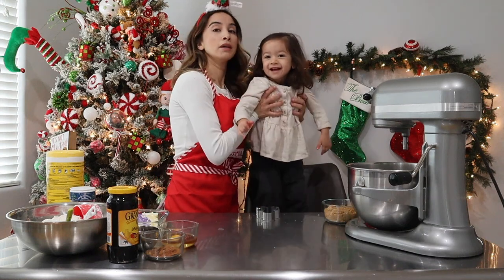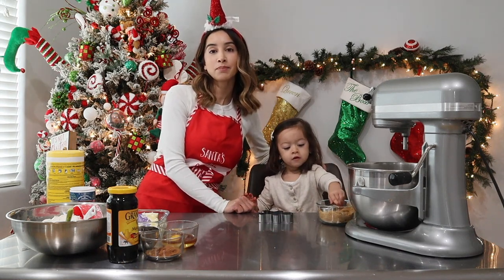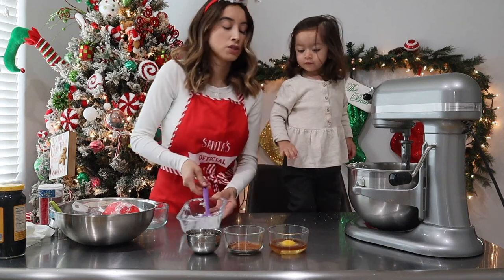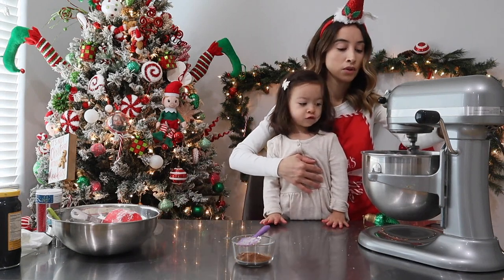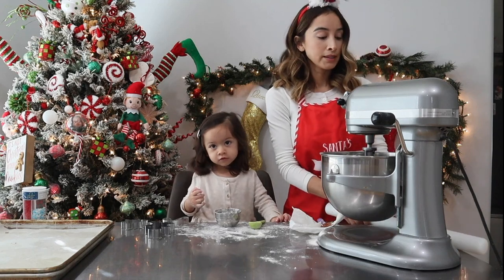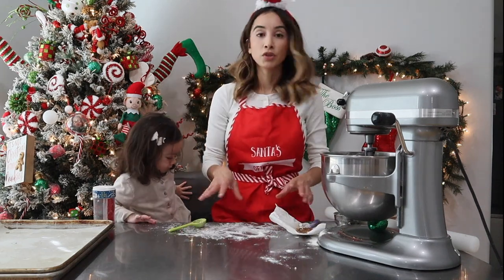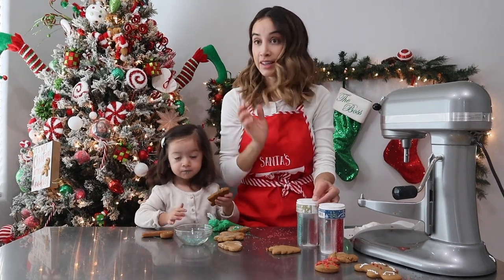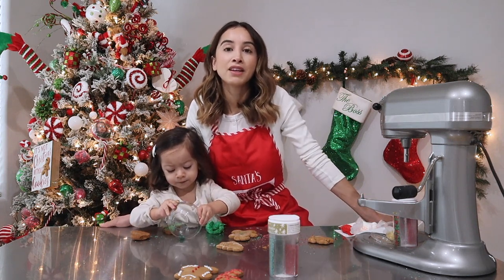HOW TO MAKE GINGERBREAD COOKIES!! *EASY*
Gingerbread cookie recipe:

INGREDIENTS:
1 cup butter
1 cup light brown sugar
1 large egg
2 tsps. Vanilla
1 cup of molasses
1 tbsp. Apple cider vinegar / white vinegar works as well

DRY INGREDIENTS:
5 cups flour
1 tsp baking soda
1/2 tsp salt
1 tbsp. ground ginger
1 tbsp. Ground cinnamon
1/2 tsp ground cloves
1/2 tsp ground allspice
1/4 tsp ground nutmeg

Bake @350 for7-9 minutes

*  I found this recipe on Pinterest! *

Direct links:
Piping bags:

Gingerbread cutter:

Candy cane cutter:

Christmas tree cutter:

Red pearl sprinkles: